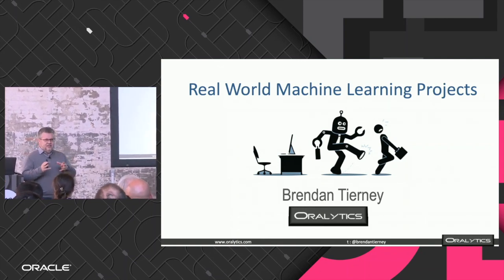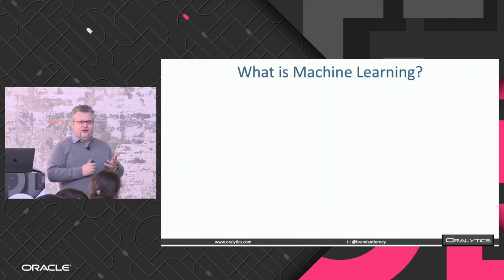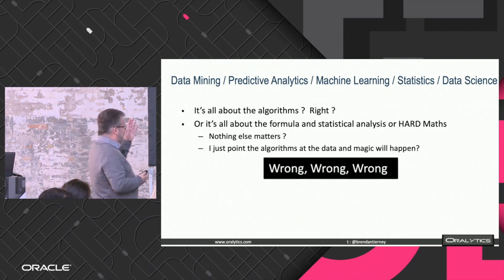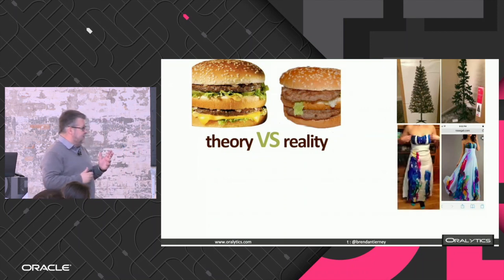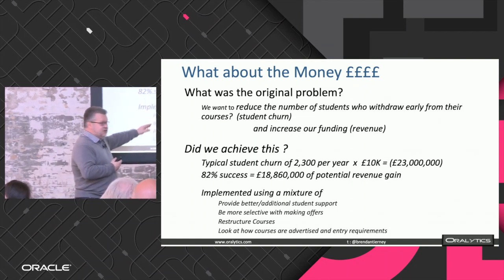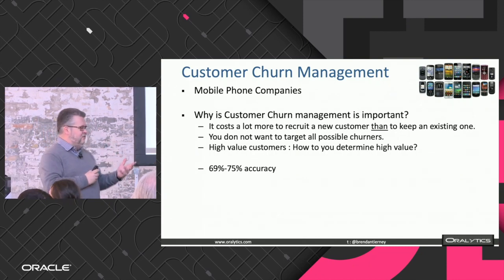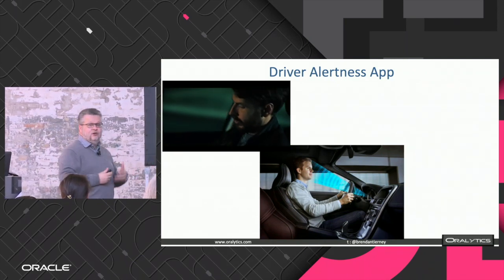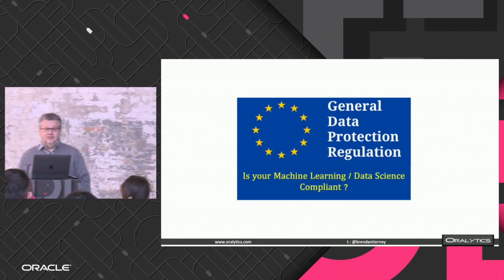Real World Machine Learning Projects: From Detecting Fraud to Finding Cancer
Brendan Tierney
Oralytics

Machine learning is one of the hottest technologies around the world. But what are real companies doing with machine learning? We keep on hearing what Google, Facebook, Amazon, and other big companies are doing with machine learning. But not every one is like or of the size of these companies. This presentation will look at 10 case studies of machine learning projects that I have worked on, including churn, supply chain optimisation, predictive maintenance, social interaction, fraud detection, driver alertness app, etc. For each case study we will discuss how defining the right question focuses the machine learning work in a very efficient way, allowing the company to focus on generate results within a few days or weeks.